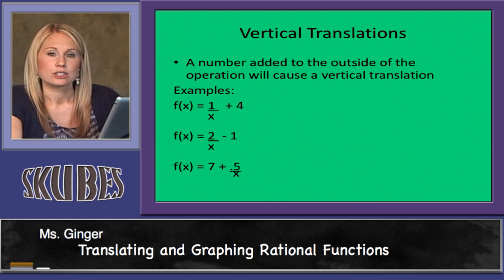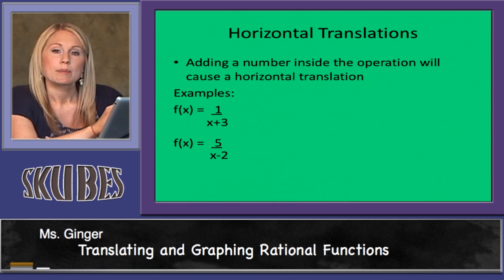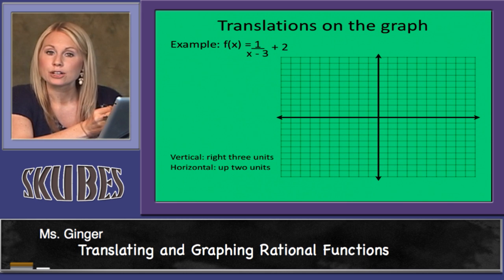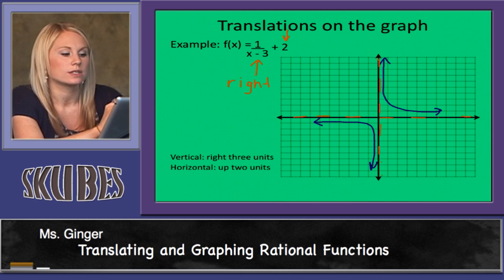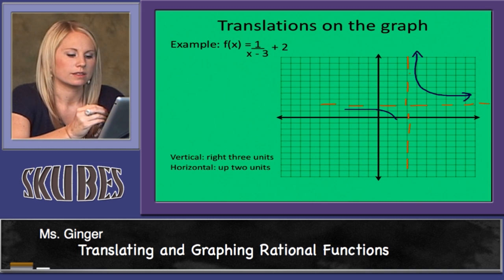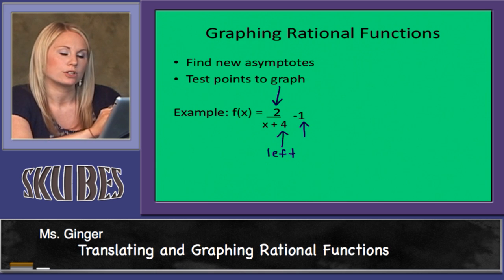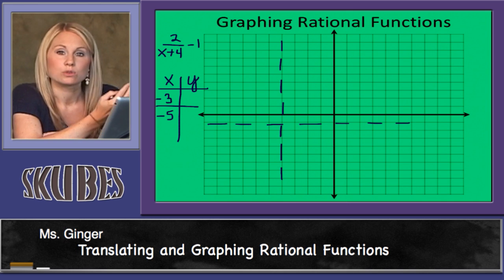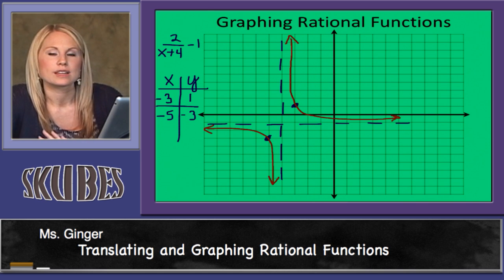Translating and Graphing Rational Functions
A.CED.2